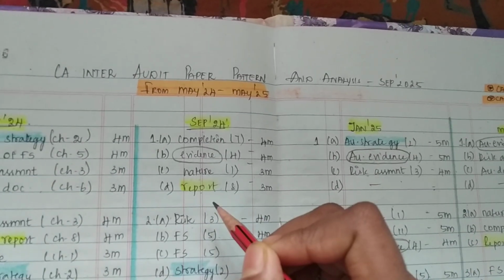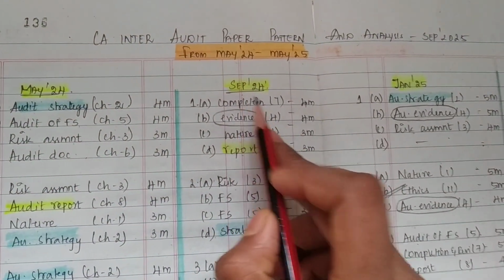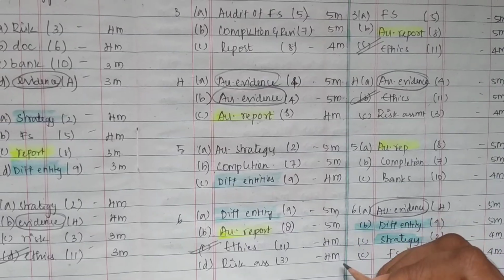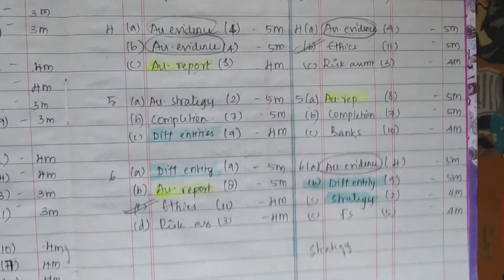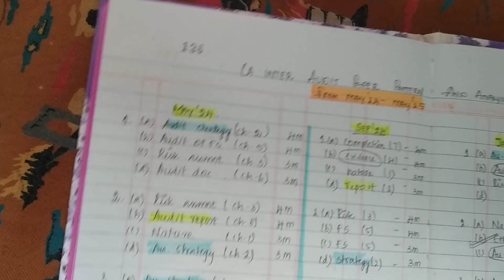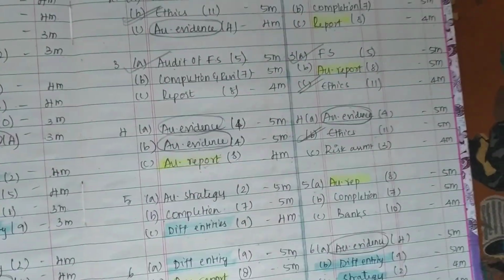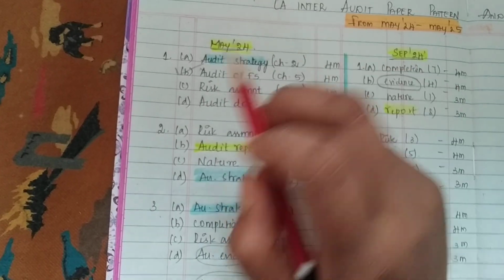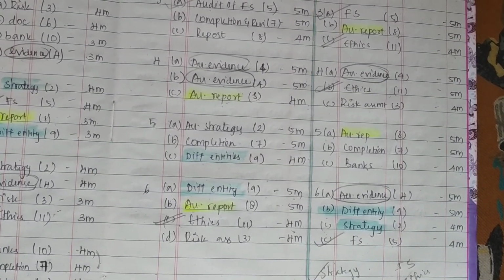🤫CA Inter AUDIT PAPER PATTERN ND ANALYSIS SEP25